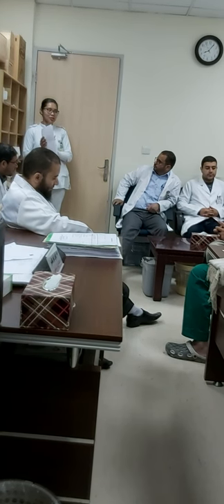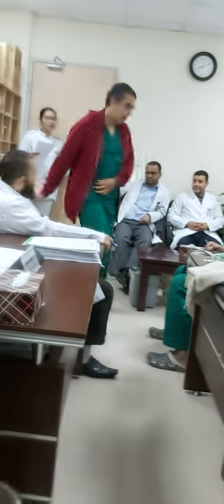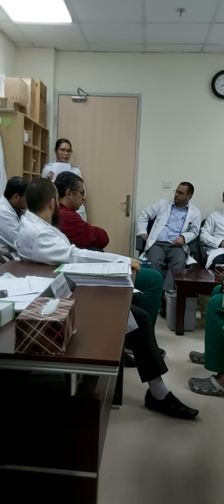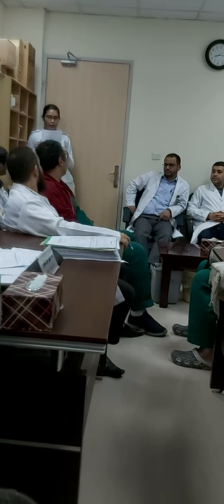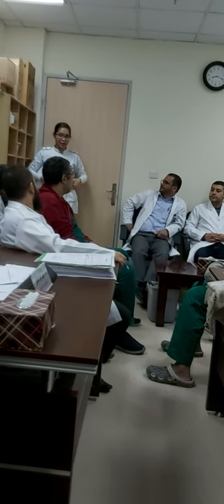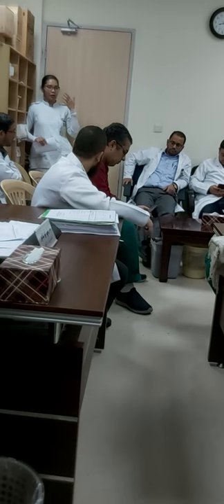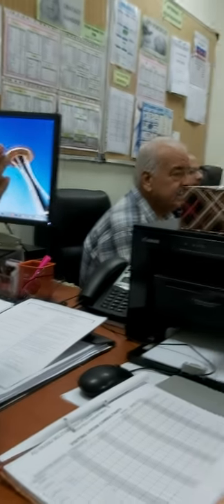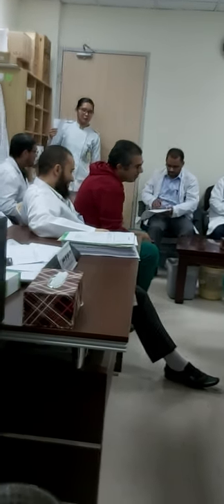Joint commission international(JCI)survey questions 2020